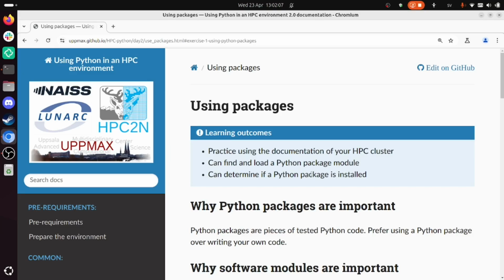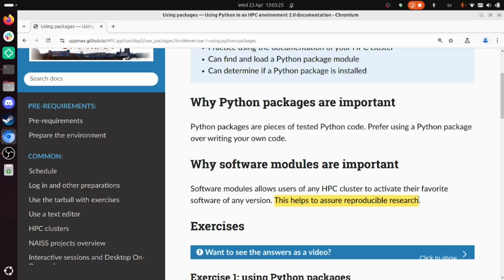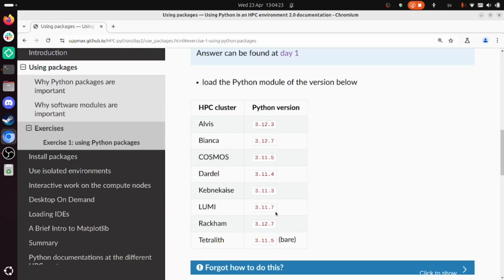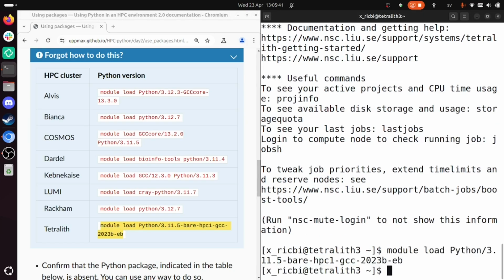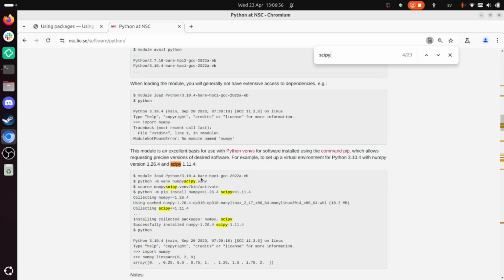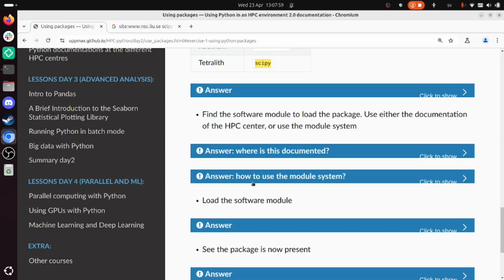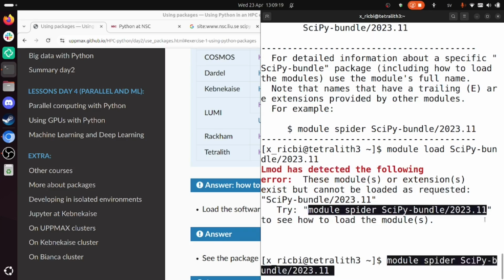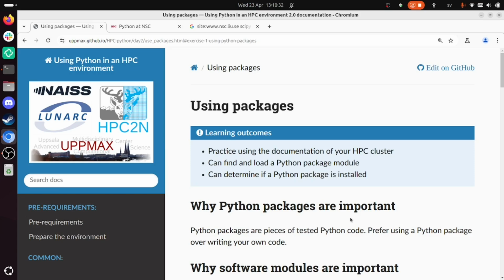Lecture 2b: Using Python packages - Tetralith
Second lecture, part b from day 2 of the "Introduction to Python and Using Python in an HPC environment " course which was given on 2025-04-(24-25+27-28) by HPC2N, LUNARC; and UPPMAX under NAISS.

This presentation is about using Python packages on tetralith.